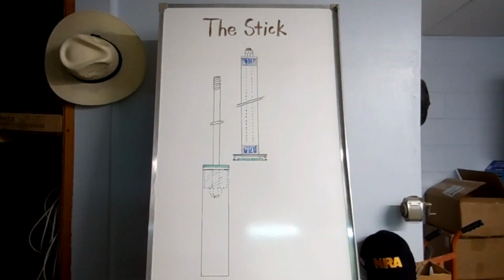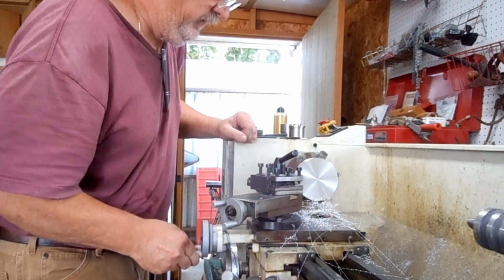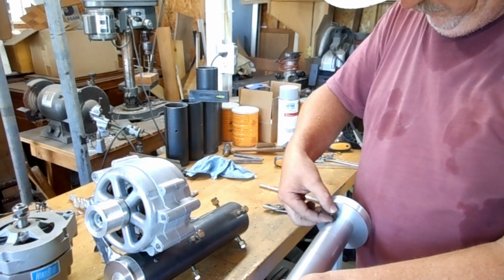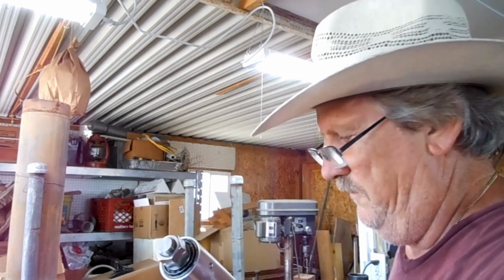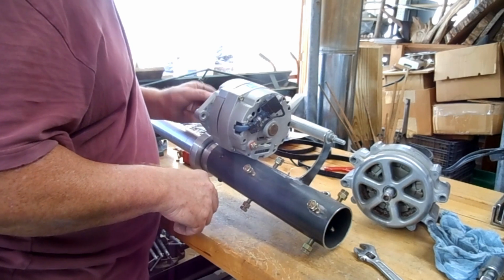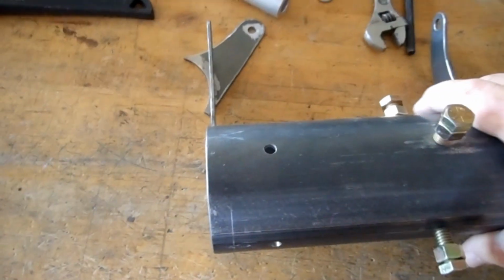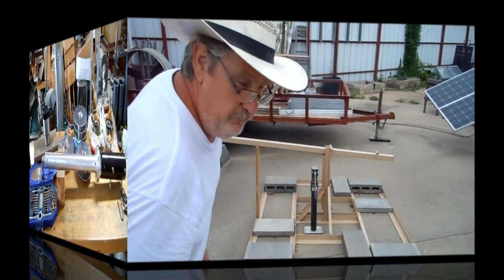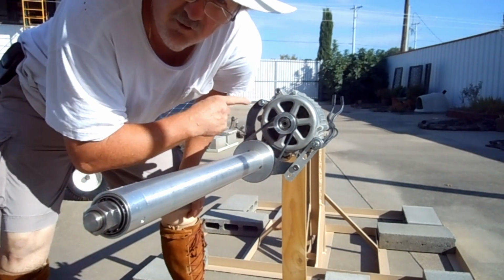Get On the Stick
Get On the Stick. It's time to get on the stick. What I'm calling "The Stick" is a vertical axis wind turbine shaft that uses opposing magnetic fields as a thrust bearing. The absence of a physical bearing eliminates friction between the stationary and moving parts. A variety of PMA's will mount to the stick, and the stick also utilizes a 2 to 1 pulley system which will double the RPM of any permanent magnet alternator mounted to the stick.

Music may have been altered in volume or length to fit the time and mood of the subject in the video: